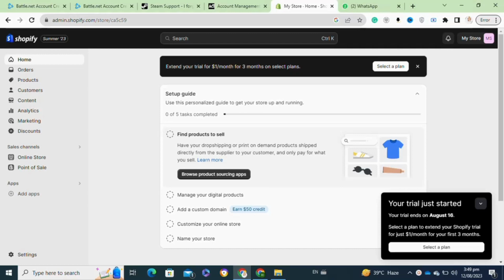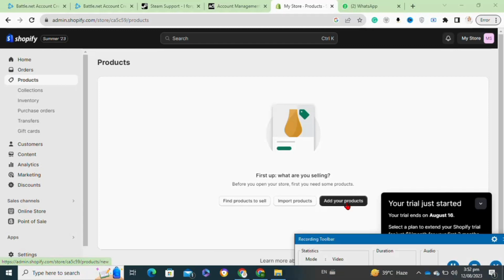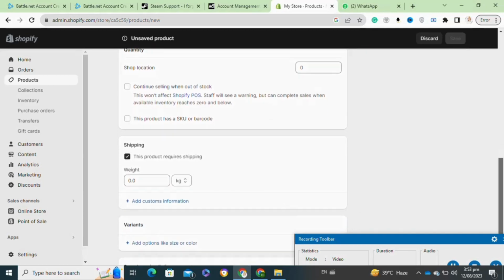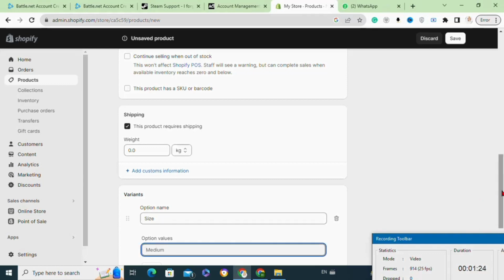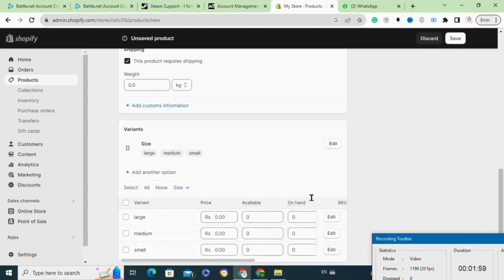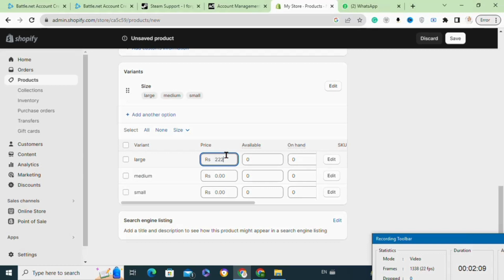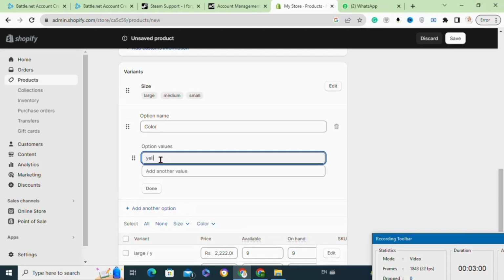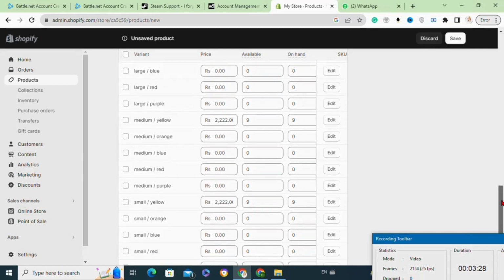HOW TO ADD VARIANTS TO SHOPIFY STORE! (BEST GUIDE)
Want to offer more choices to your customers? Learn how to add product variants to your Shopify store. This tutorial walks you through the steps, making your online store even more versatile. Watch now!

0:00 INTRO
0:07 TUTORIAL